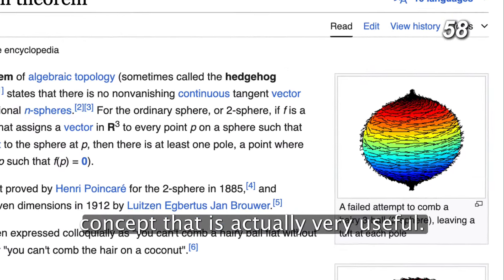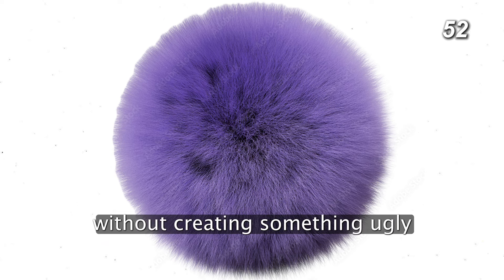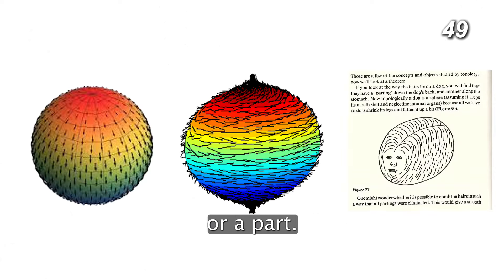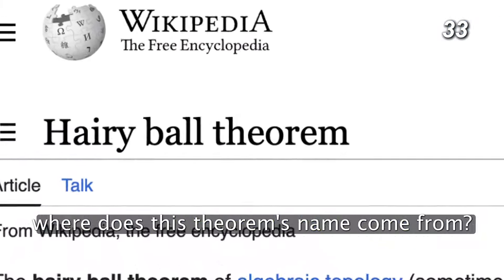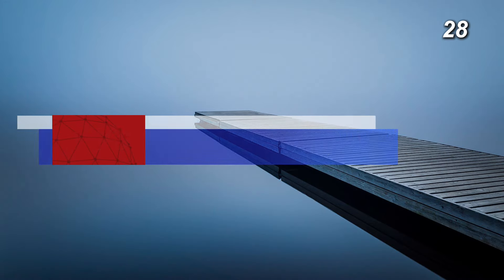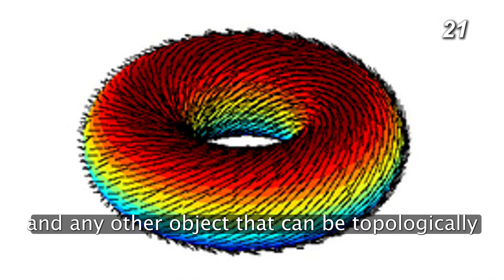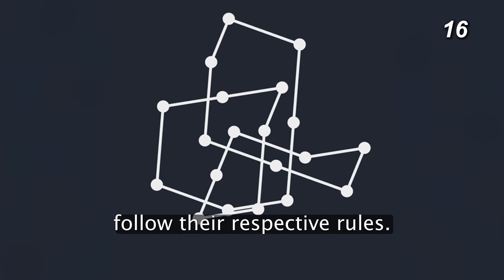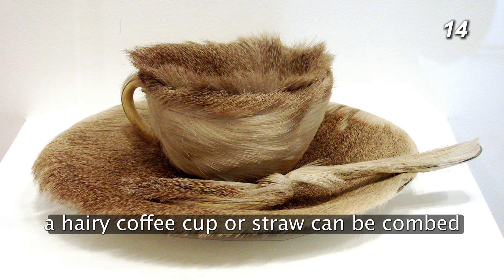The Hairy Ball Theorem.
The Hairy Ball Theorem is a mathematical concept applied to many different practical areas of life.